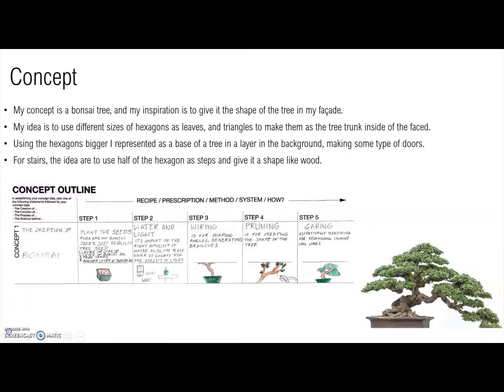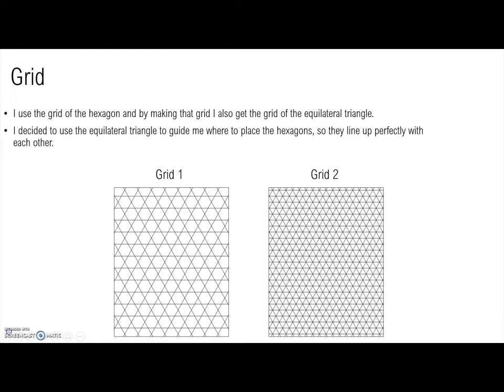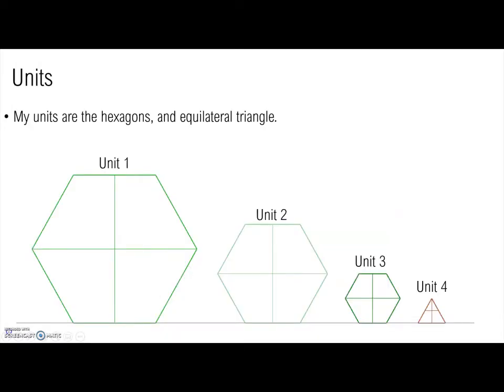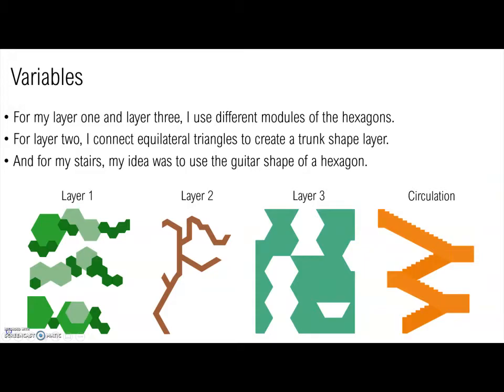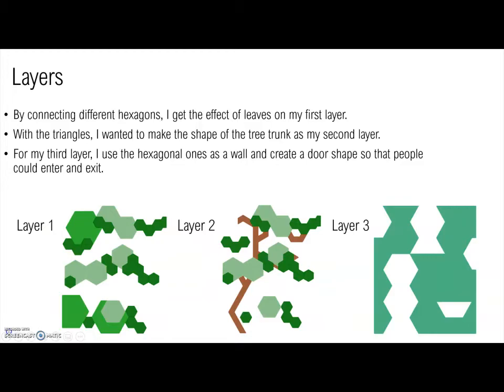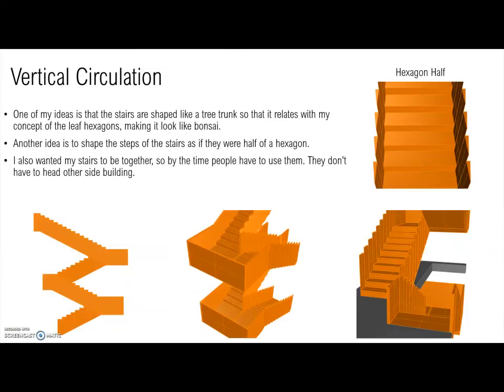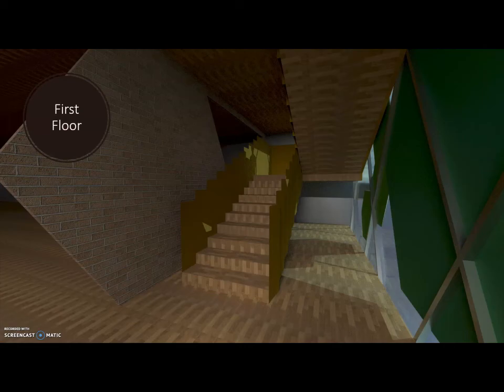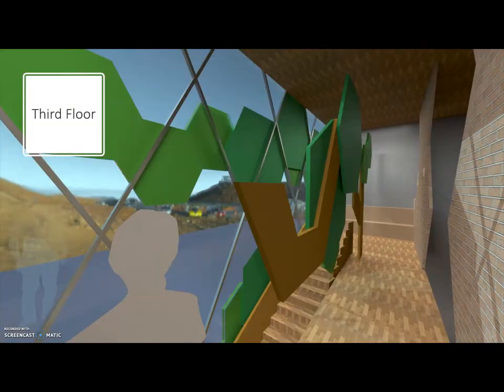Short Documentary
Documentary of the Facade System Desing
Studio II